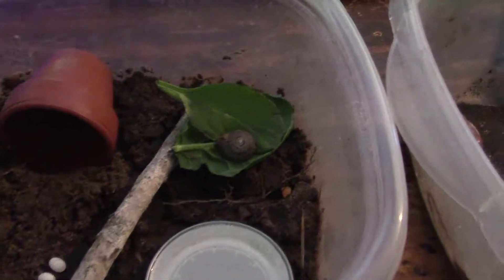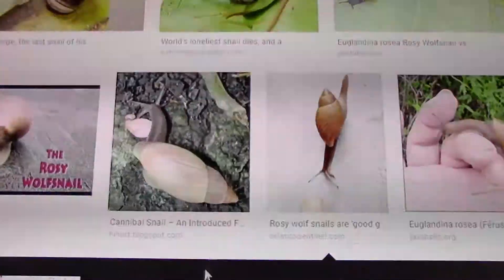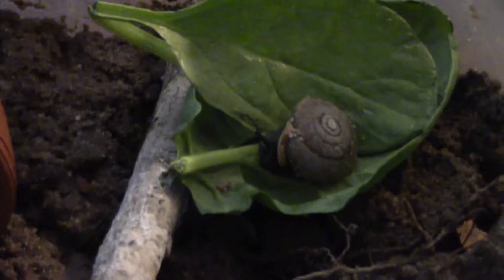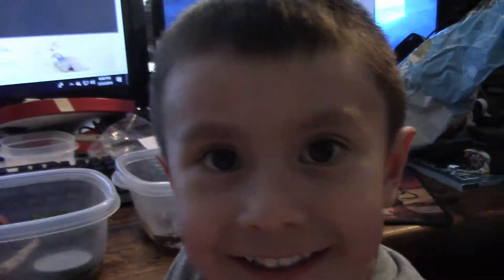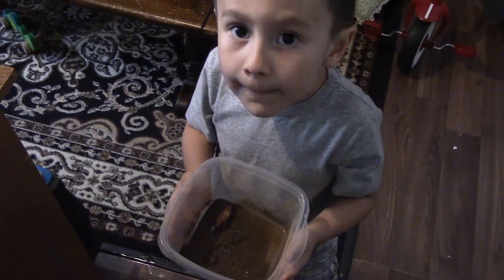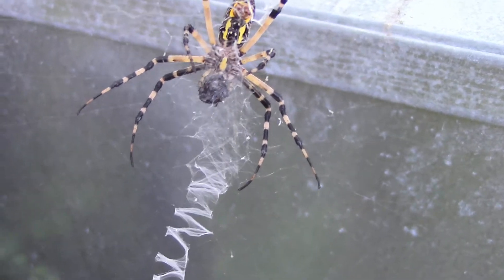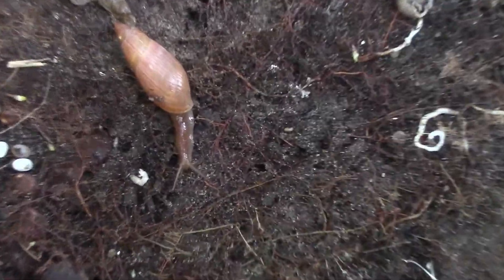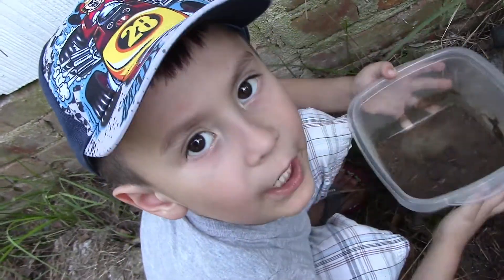Little Critters and EATING SNAILS?!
Little Critters and EATING SNAILS?! Showing off all kinds of little critters around the house that we found and caught. We even caught a mommy snail laying EGGS! How neat is that?!

Speaking of critters, we are opening a nonprofit animal sanctuary and we could use your help! If you have any animals supplies or spare cash feel free to lend a helping hand.